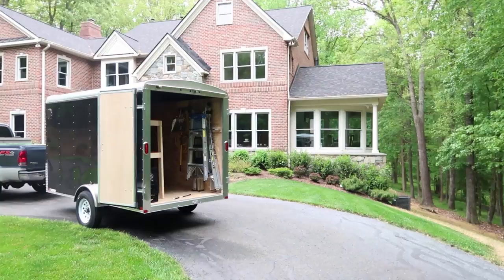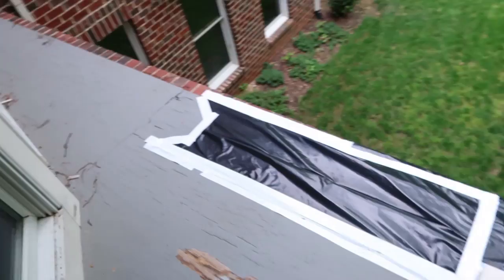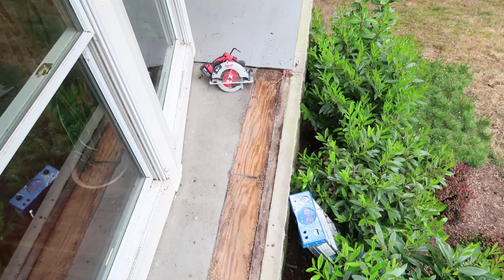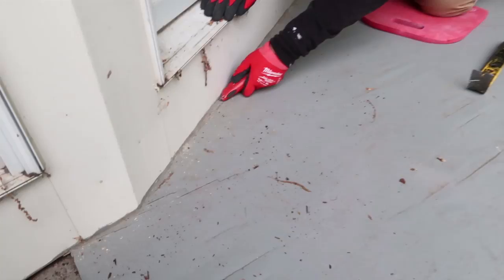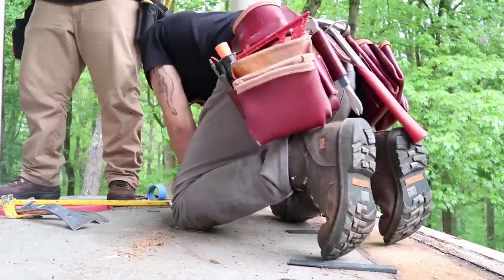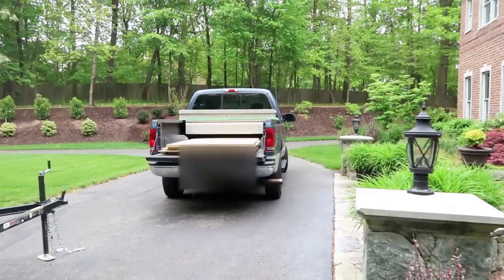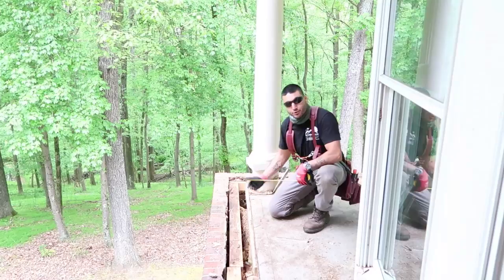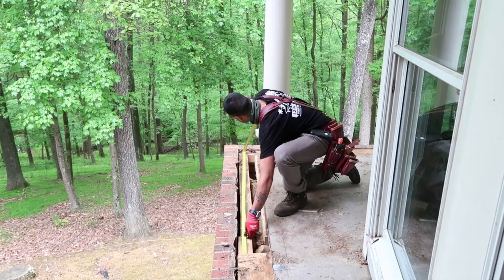Rotten Plywood Decking Replacement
In this video we replaced all the plywood decking around a sun room, we used pressure treated plywood and good exterior paint, caulking and nails. This is not a how to video, only a brief overview of the process.